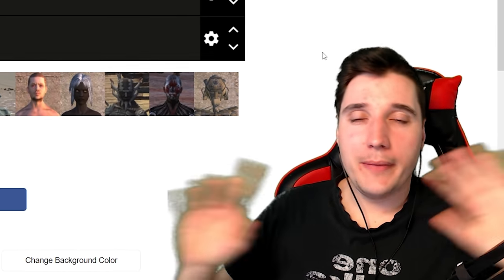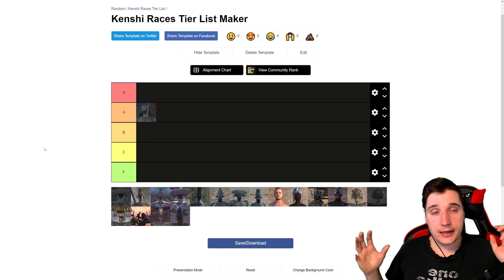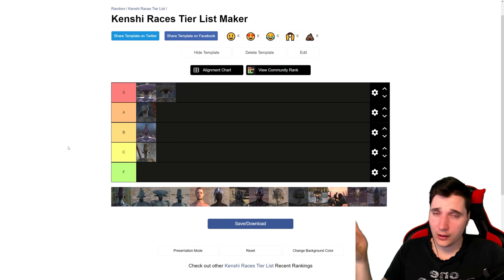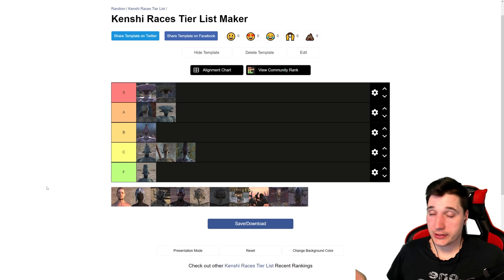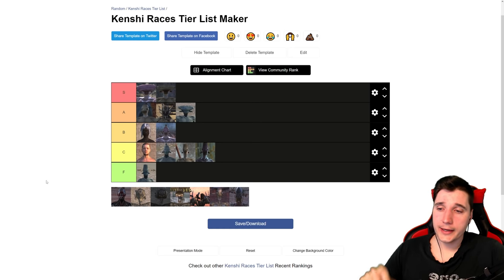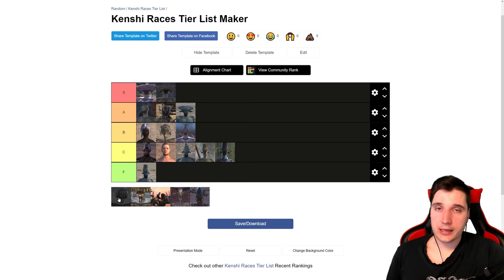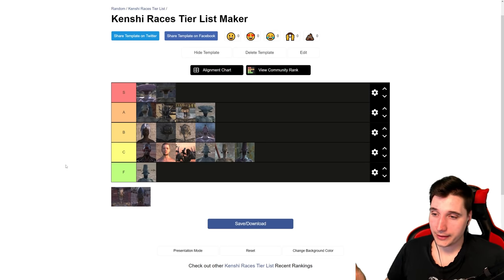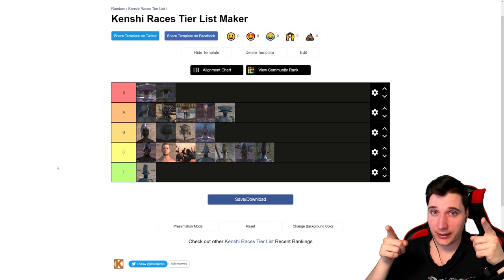Ranking All Races in Kenshi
I'm ranking all races in Kenshi!